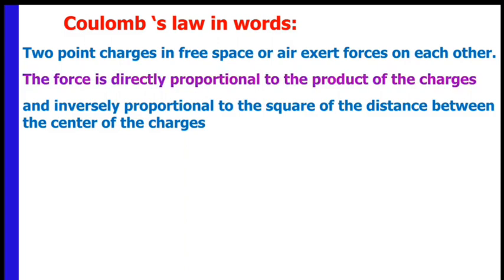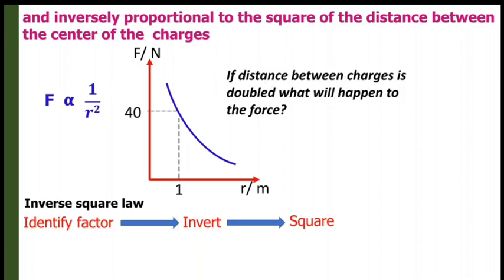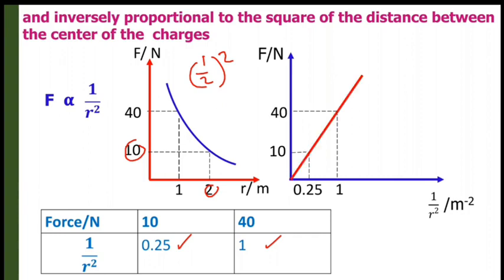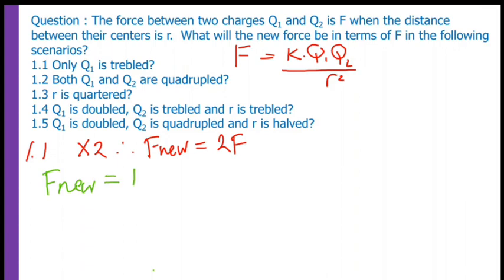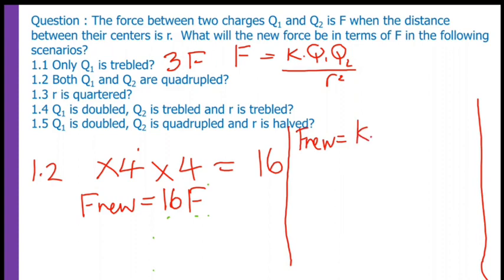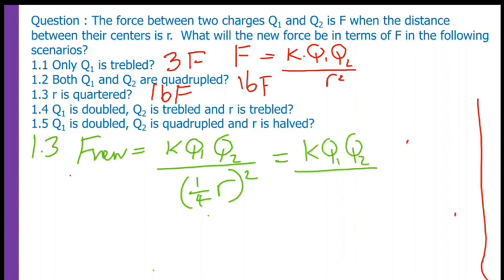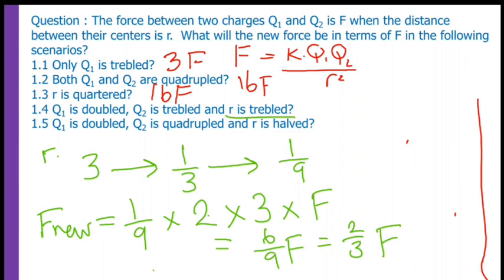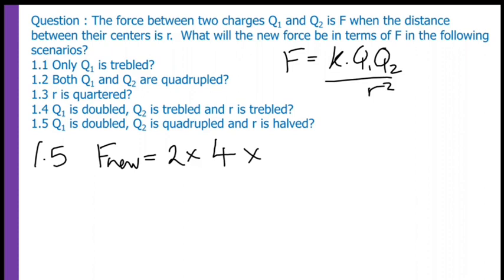Grade 11 - 12 Physical Science Coulomb s law explained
This video explains Coulomb s law in terms of force, charge and distance. Prior knowledge of vectors in 2 dimension and Newton s laws is essential to grasp Coulomb s laws. Coulomb s law can be viewed in two parts. What are they? Stick around to find out.